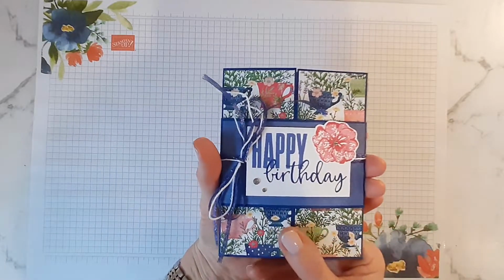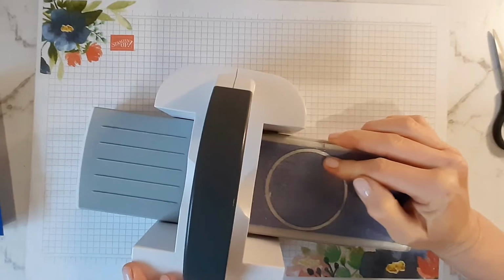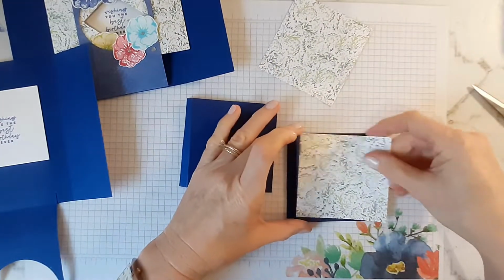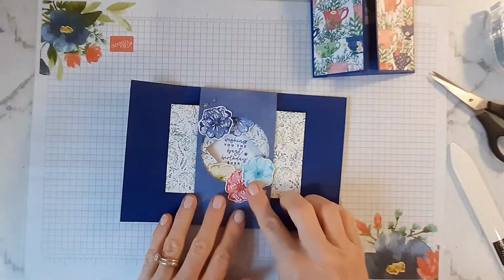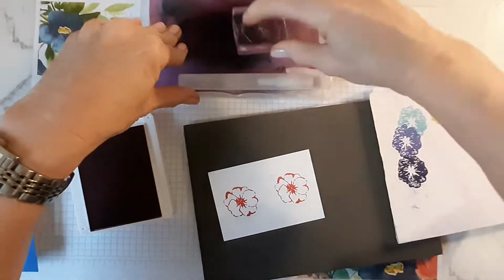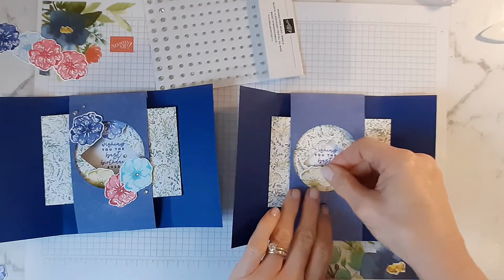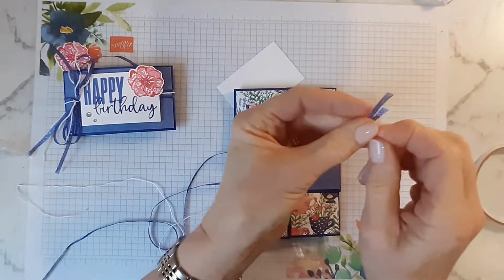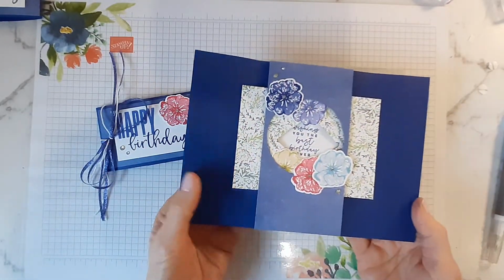Stamping Society June 2022 Tutorial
This month's video tutorials showcase projects created using the Stampin' Up!  In Colors. You can see more information about this project on my blog here:

Product List:

Tea Boutique 6" X 6" (15.2 X 15.2 Cm) Designer Series Paper [158659] $25.25

The content of this video is the sole responsibility of Angela Meiritz-Reid - Independent Stampin' Up! Demonstrator and the use of and content of the classes, services, or products offered are not endorsed by Stampin' Up!